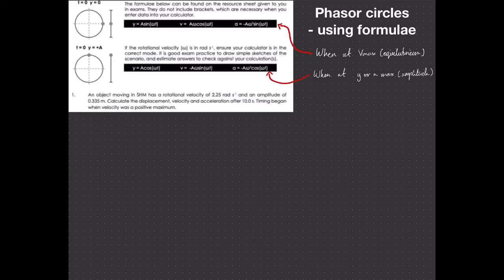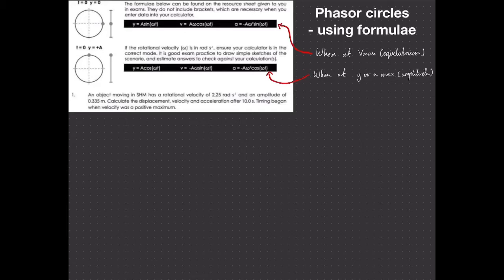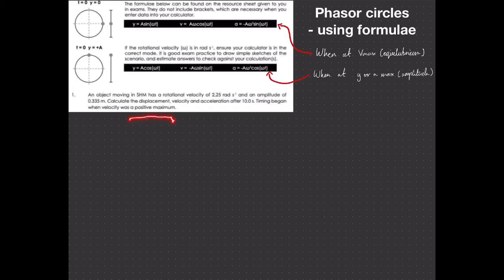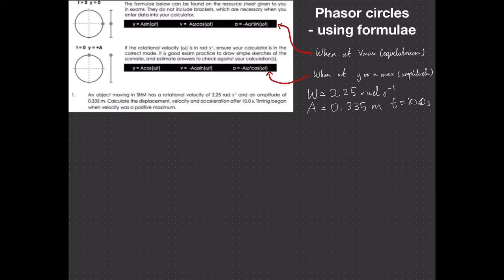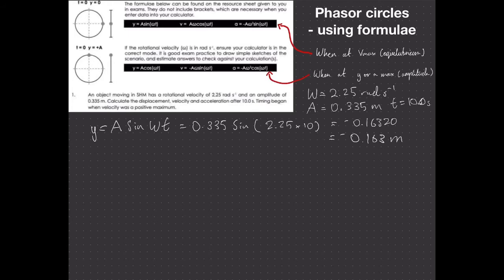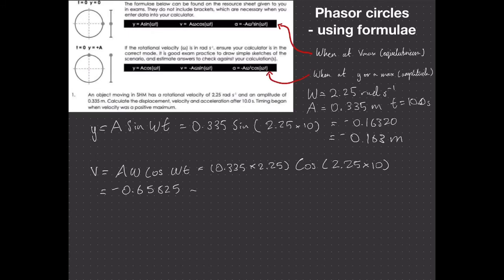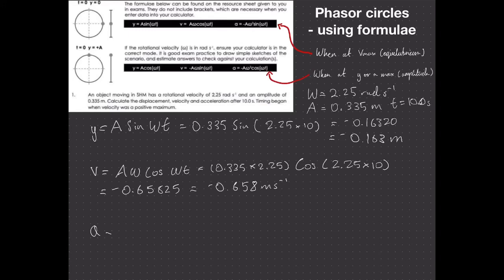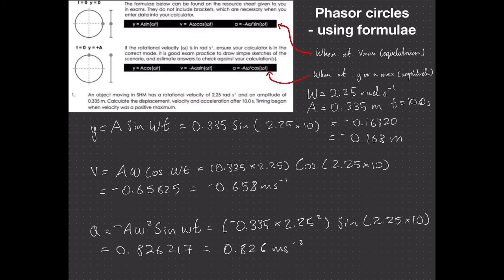L3 Phx Oscillating systems - How to use phasor circle formulae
A look at phasor circle formulae and how to use them